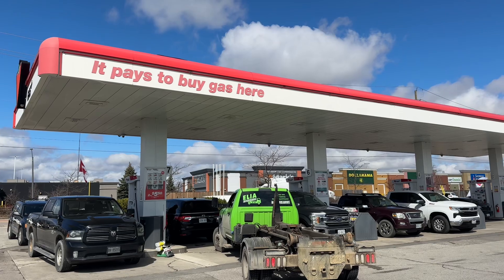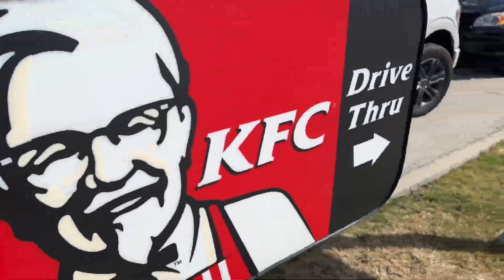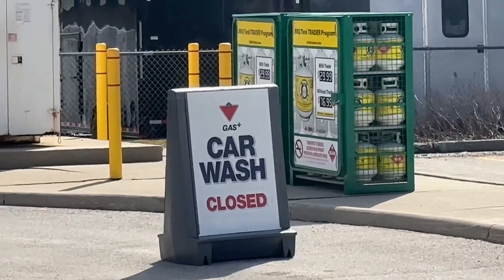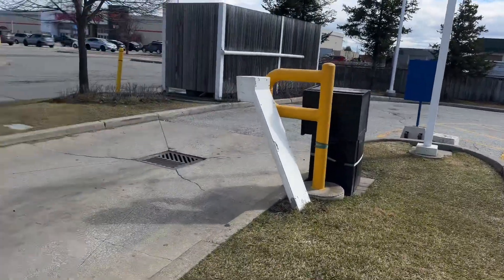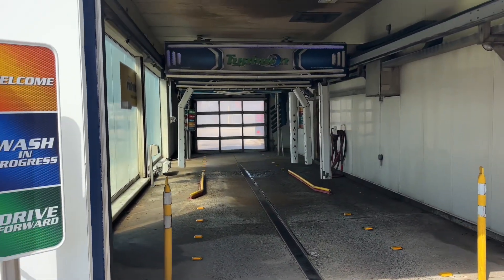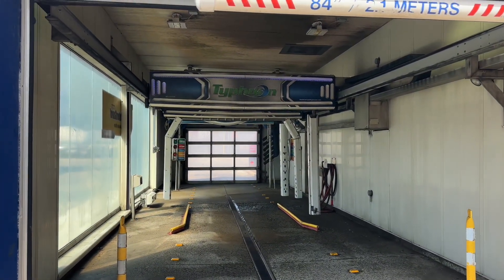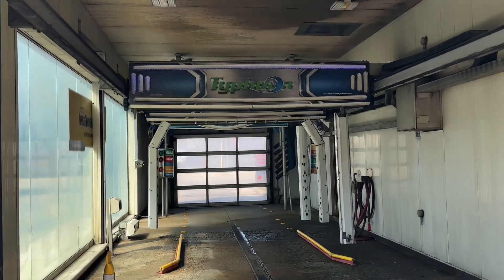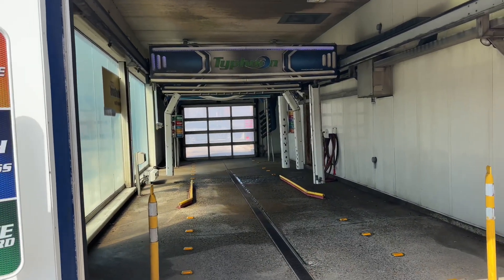Broken Newer Oasis Typhoon At A Canadian Tire Car Wash In Bolton